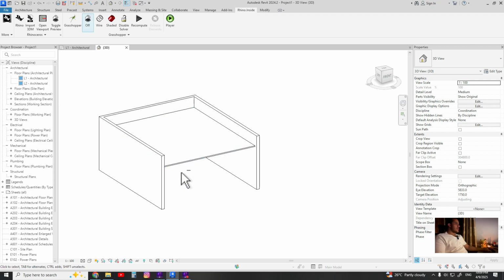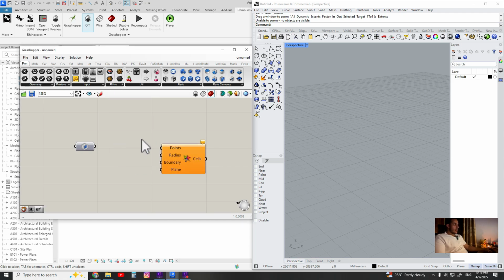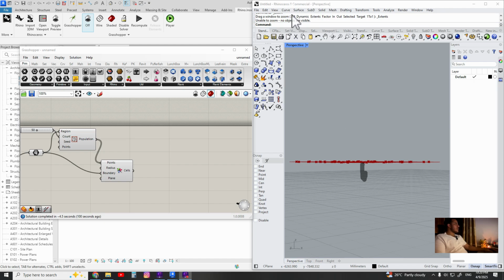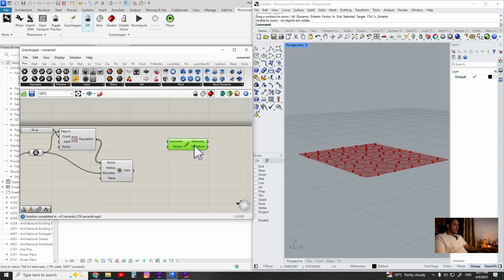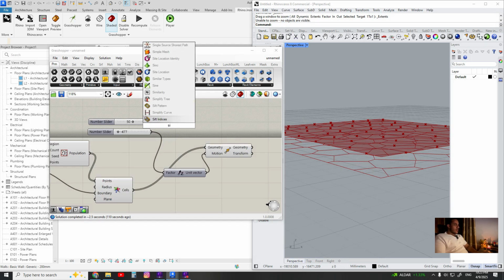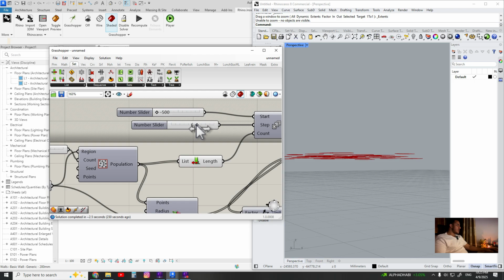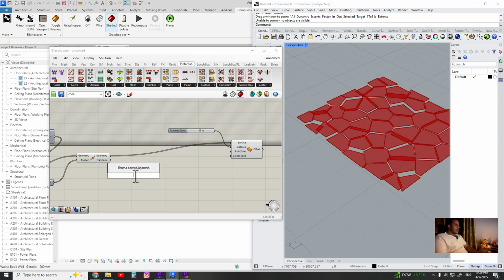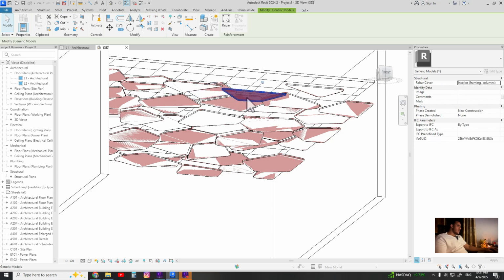Design a Parametric Baffle Ceiling with Rhino.Inside.Revit + Grasshopper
In this short video, I’ll demonstrate how to model a parametric baffle ceiling using the power of Rhino.Inside.Revit and Grasshopper. This method allows architects and designers to push their ceiling designs further with flexibility and control, all within a seamless workflow.

Great for anyone looking to enhance their Revit projects with advanced geometry using Rhino and Grasshopper!

🔧 Tools used:

Revit
Rhino
Grasshopper